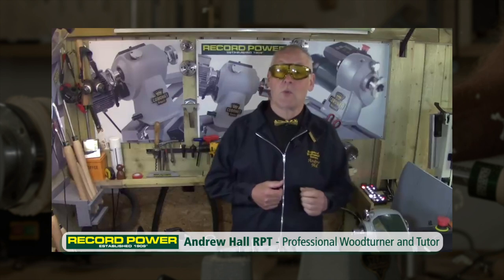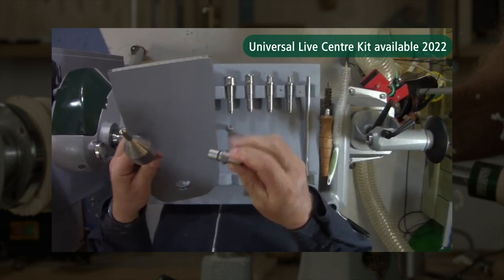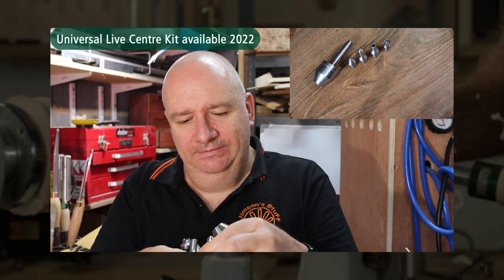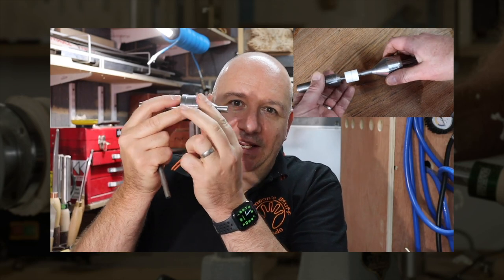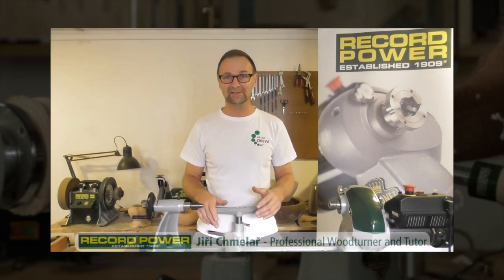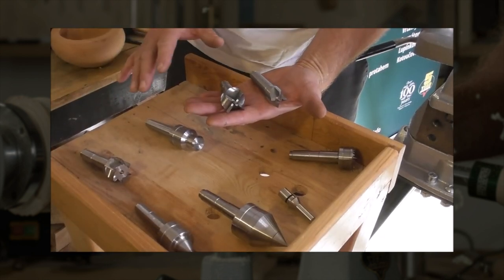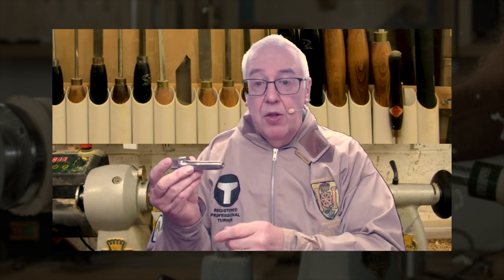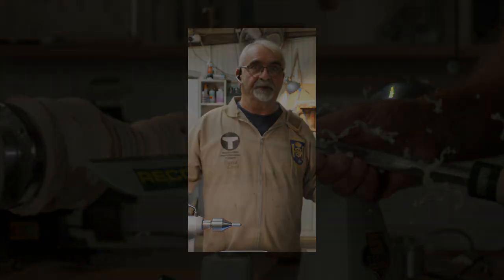First Impressions of The Coronet Hawk and Coronet Falcon Lathe Accessories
We asked a number of well-known YouTube and professional woodturners for some feedback on our brand-new UK-made range of lathe accessories - here's what they thought!